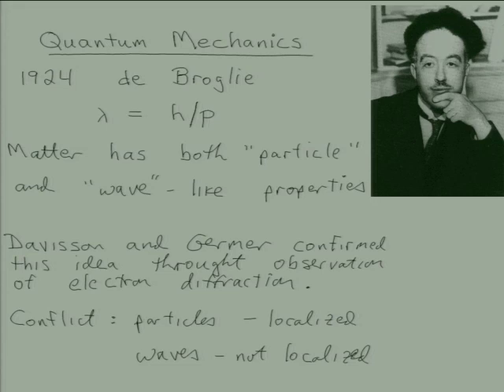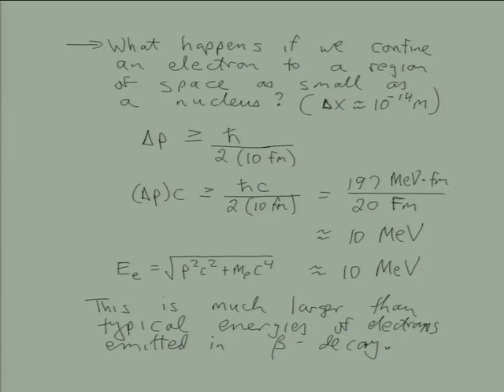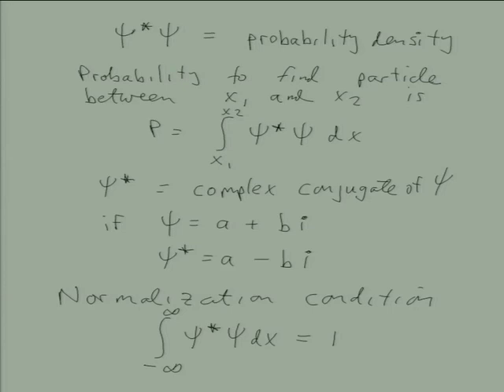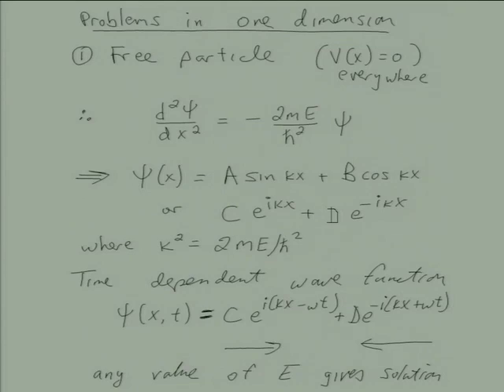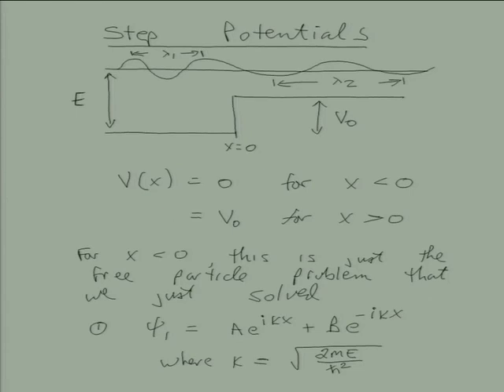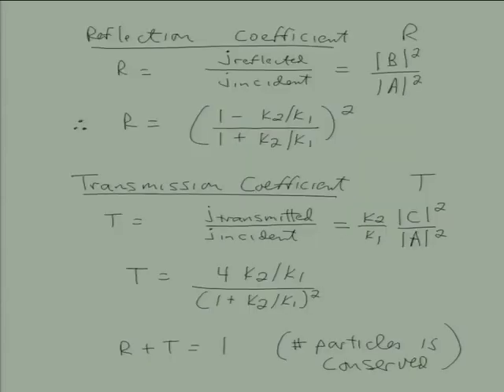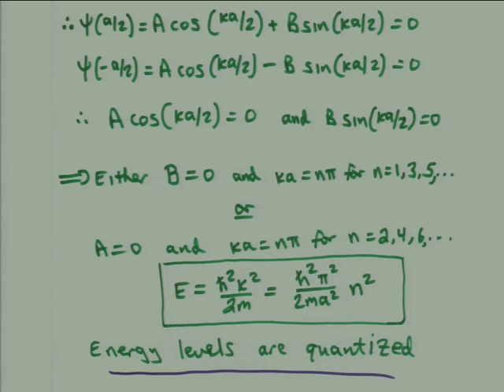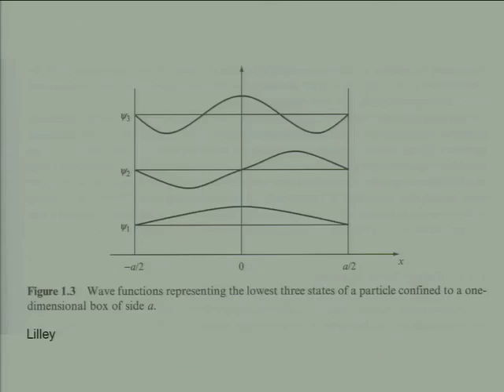Lecture 3 Quantum Mechanics